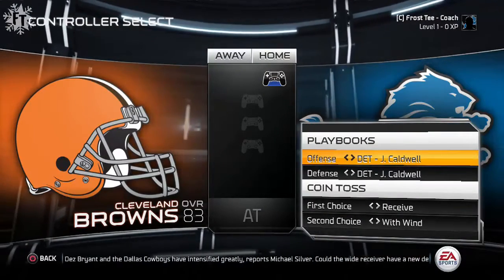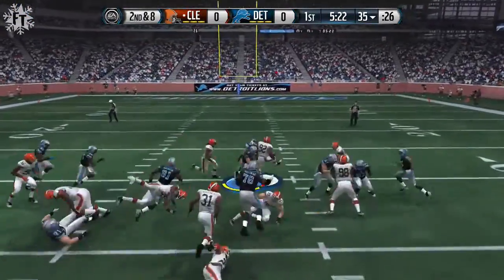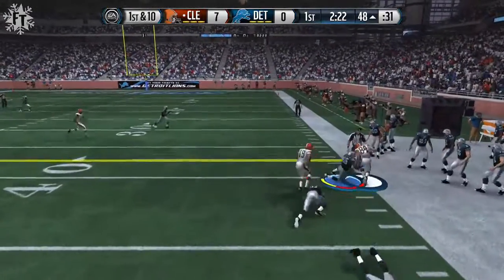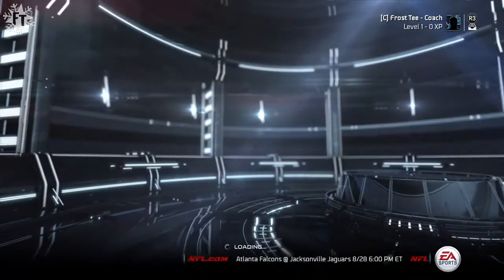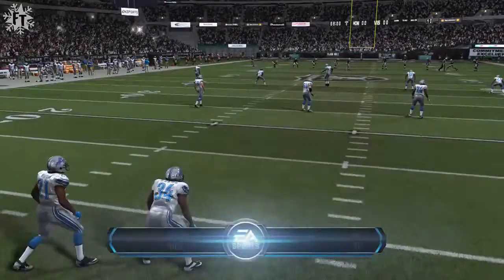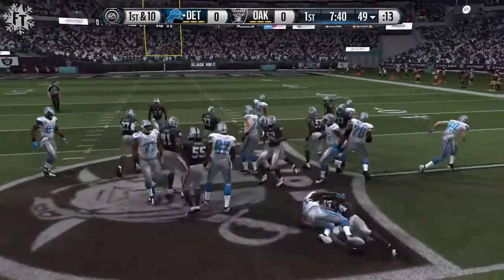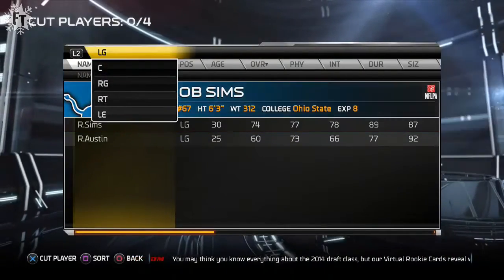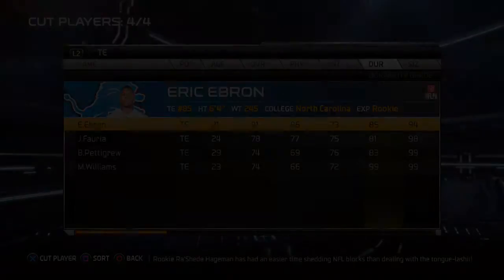Madden 15 Lions Connected Franchise: Preseason- Part 1 Ep. 2 (PS4)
Madden 15 Detroit Lions Connected Franchise. Today we start the first half of the preseason against the Browns and Raiders. I also have to start making some cuts to the team before the season.